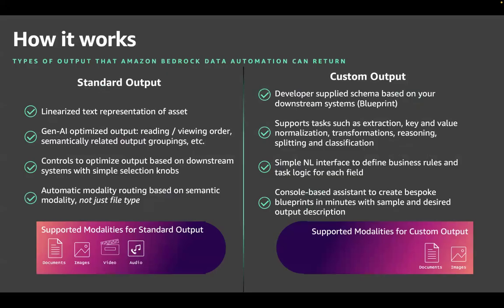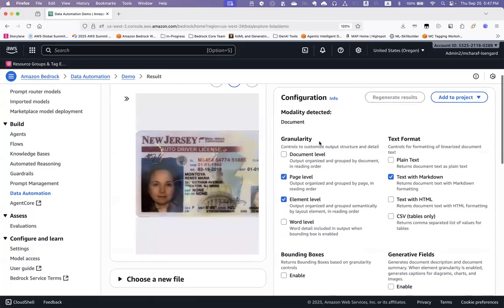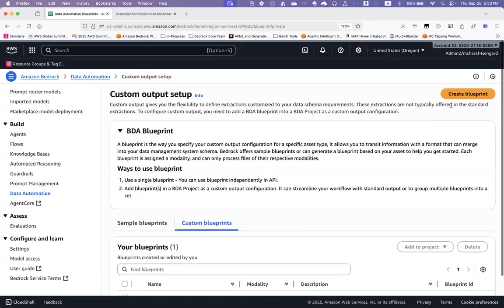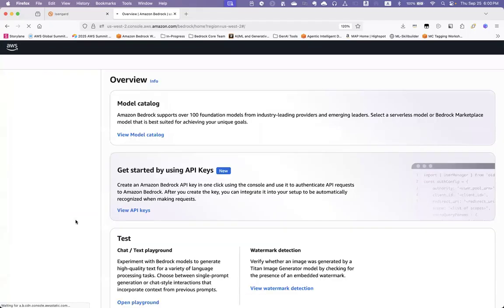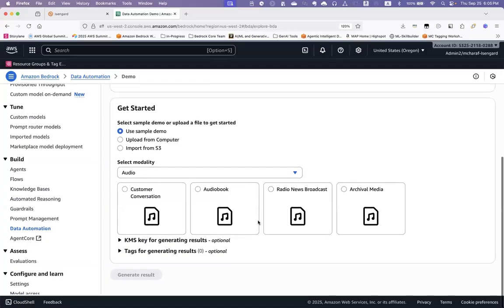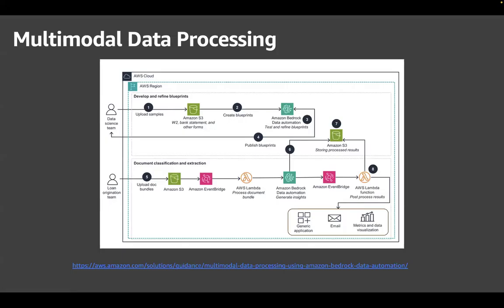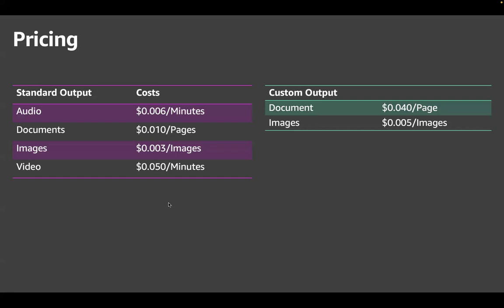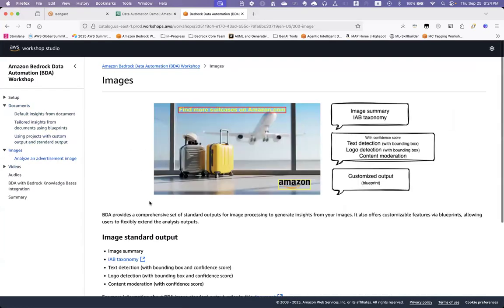The Future of Data: GenAI That Listens, Watches, and Reads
AI isn’t just about text anymore. In this session, discover how Amazon Bedrock Data Automation can analyze video, audio, and documents together to uncover insights hidden in plain sight. Mohamad Charaf will walk through a real-world demo that shows how multimodal GenAI is transforming the way we understand and act on data.